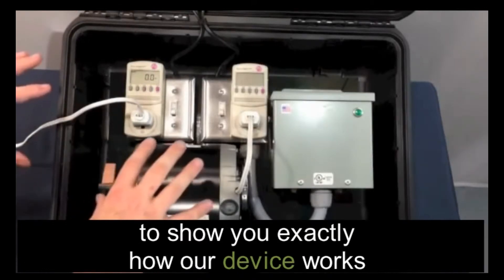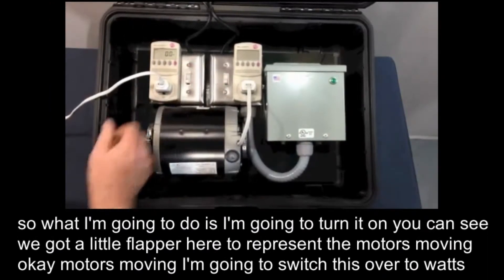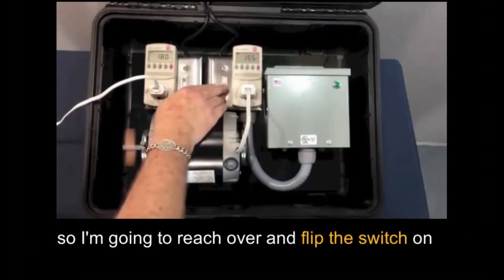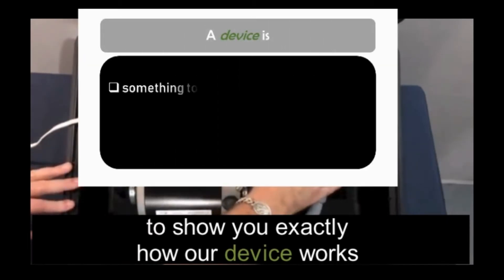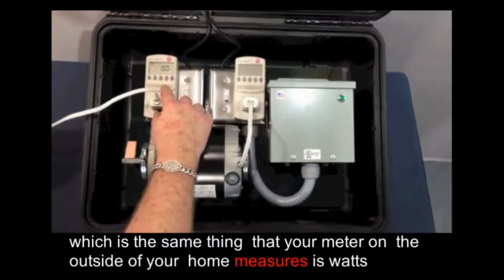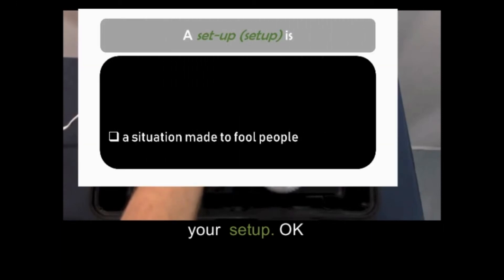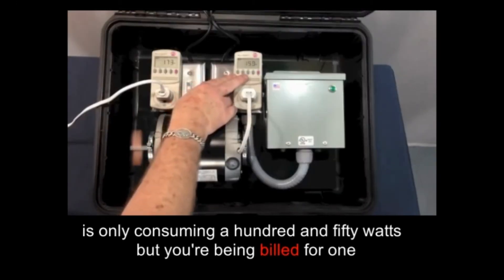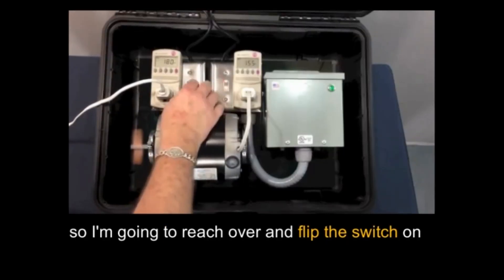energy saver demo complete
Learn English for technical, industry and engineering. This video is based on a promo video for energy saving devices.